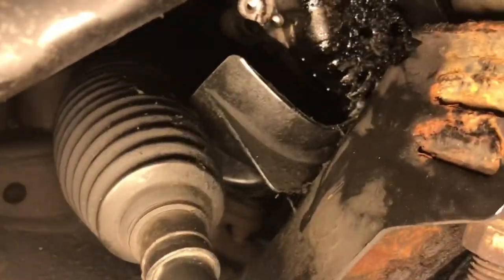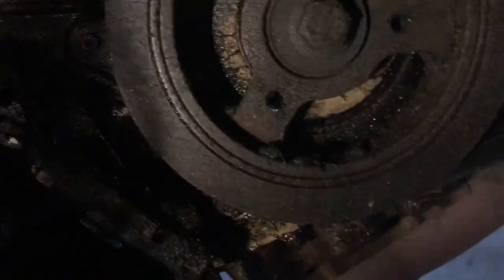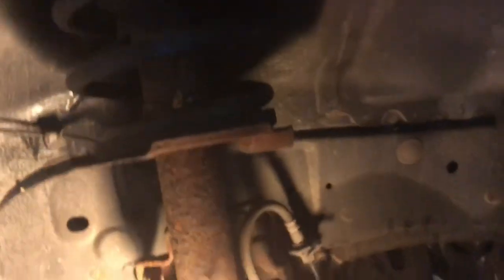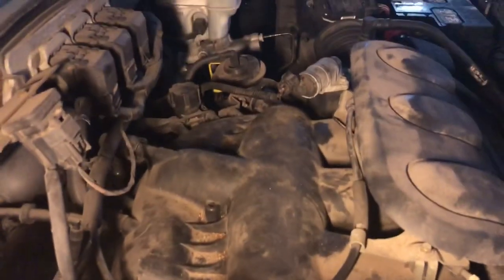Fixing a POS Mazda, I was on The Honda Recap... kinda